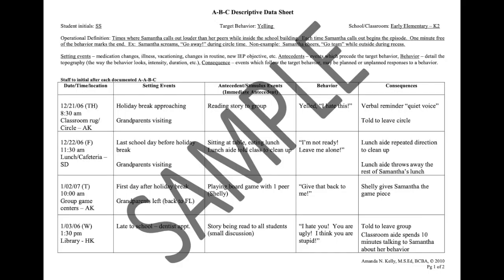OUCARES The ABC's of ABA: Recording ABC Data at Home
A-B-C, it's as easy as 1-2-3! Mark Zellefrow, OUCARES' Board Certified Behavior Analyst (BCBA), shares the Antecedent, Behavior, and Consequence method of recording data. This simple, yet informative method of data recording gives you a snapshot of what happens before and after a target behavior occurs. This allows you to identify variables that may be responsible for increasing or decreasing a particular behavior. This method can be used at home, school, and in the community. Please join us as we learn about the ABC's of ABA.